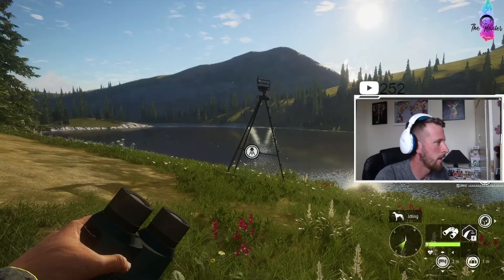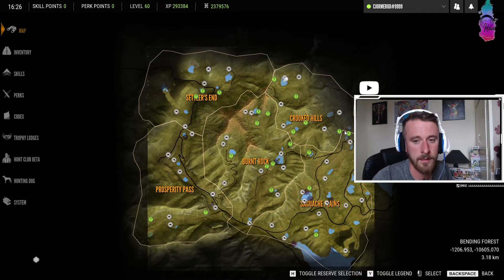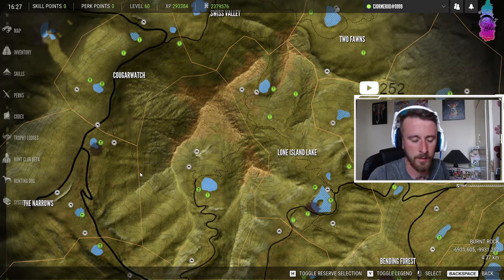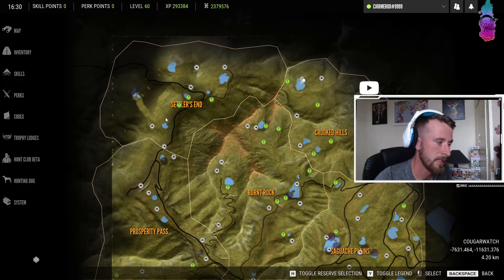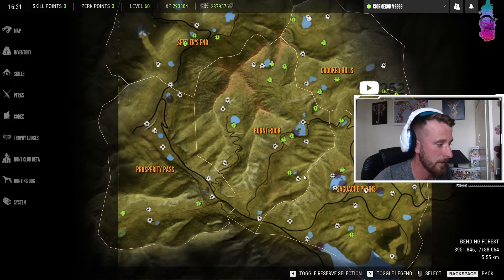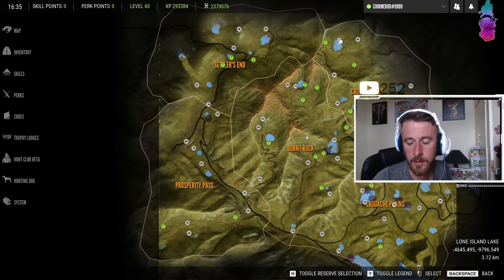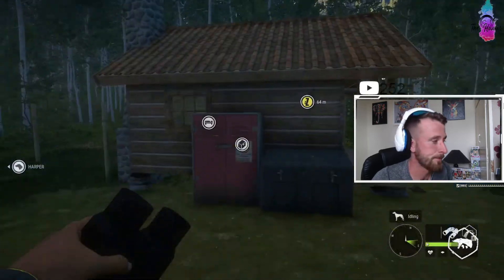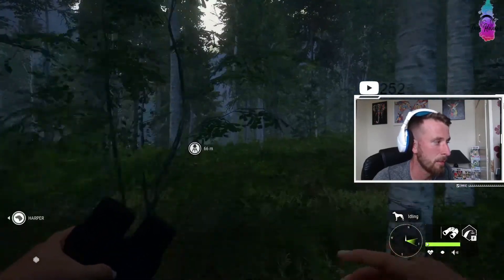3 TIP'S on How to CONSISTENTLY get your bear's RE SPAWNING! | Great one | Call of the wild.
I this video guy's we are out here in the hunter call of the wild with a quick guide for the great one black bear. This video has 3 key tip's that will help in your new Great One grind on cotw.

We have monthly competition on our discord server with a DLC giveaway. So don't forget to join discord.